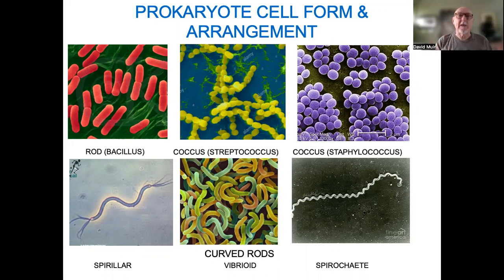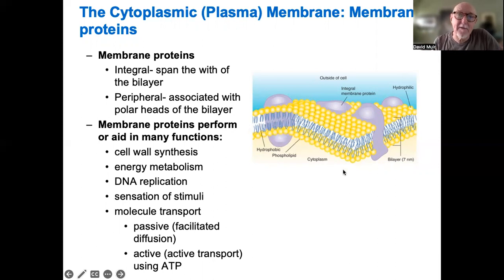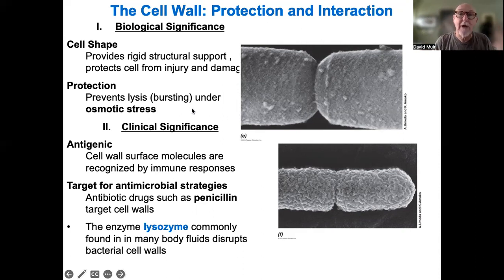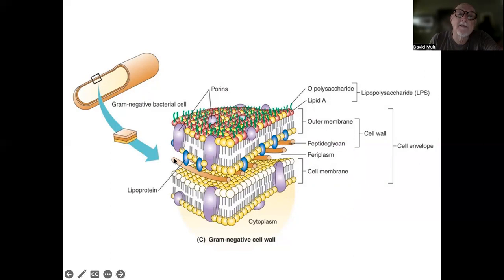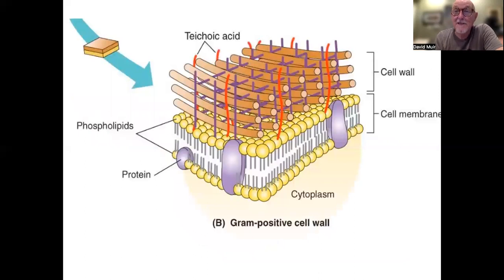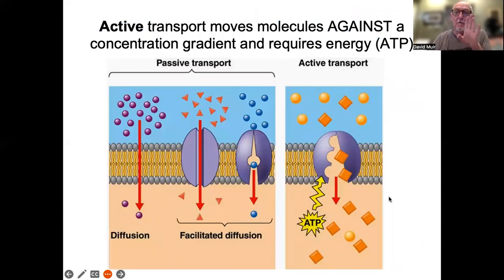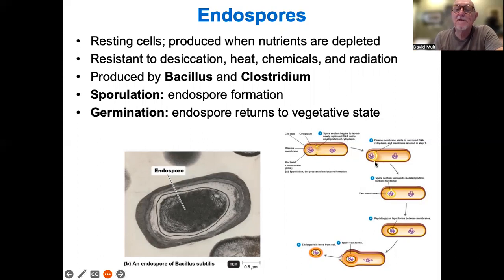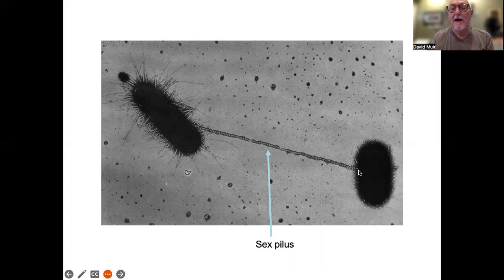Bio3300 F22 Class set 2